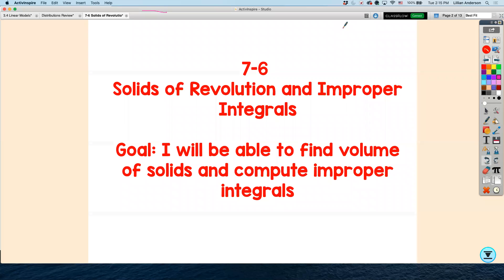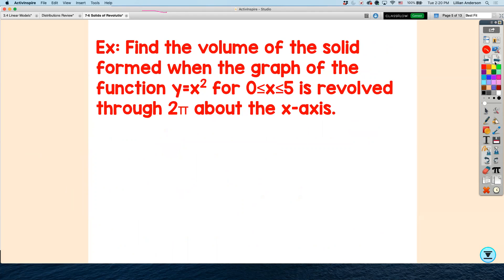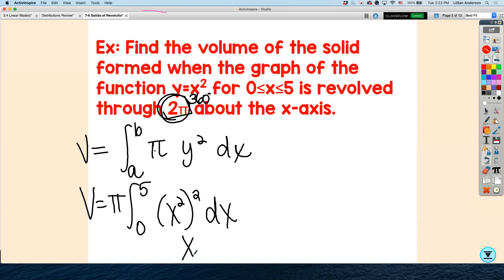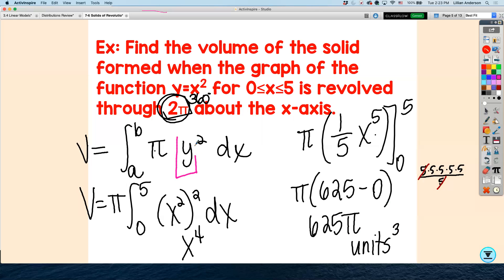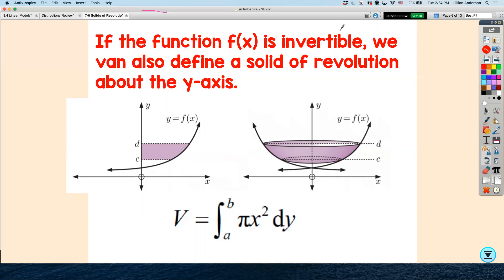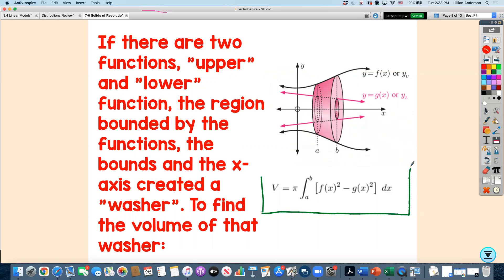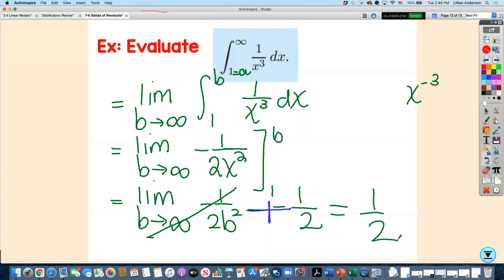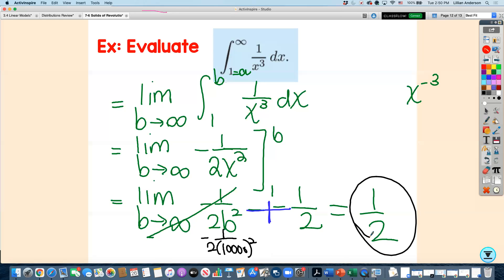7.6 Solids of Revolution and Improper Integrals